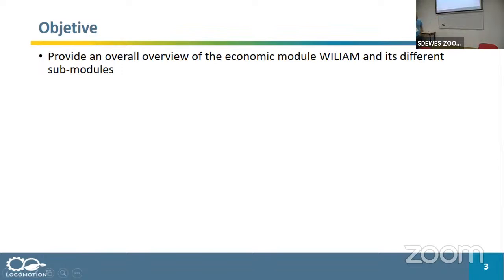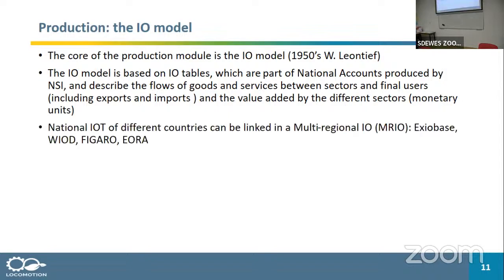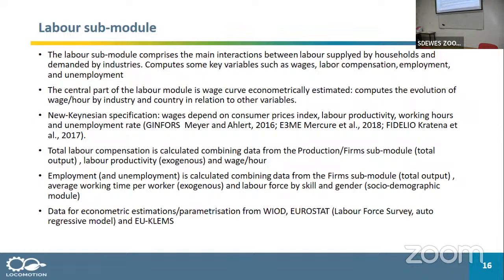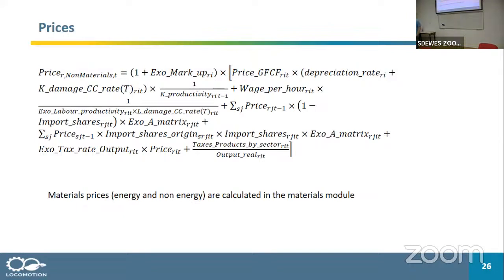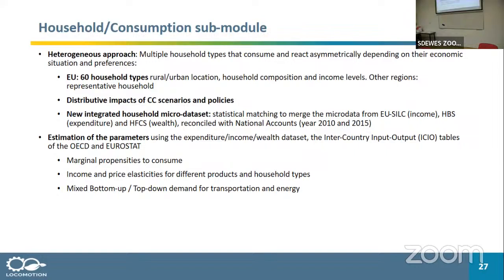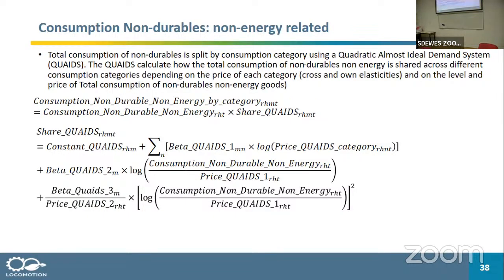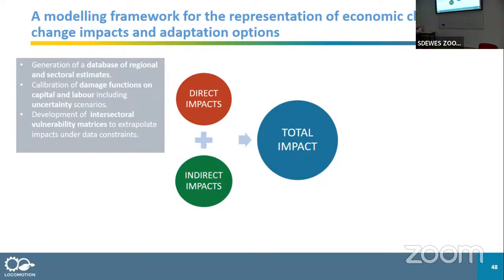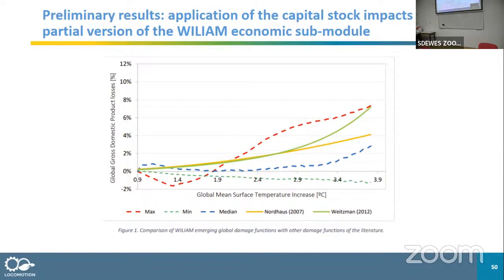LOCOMOTION Summer School Day 5